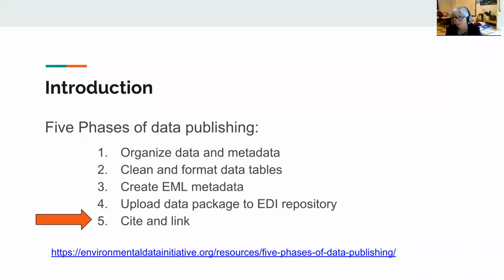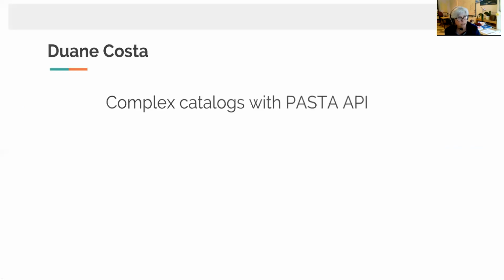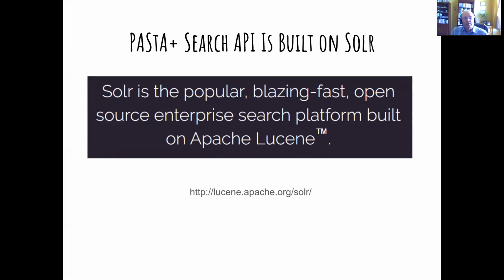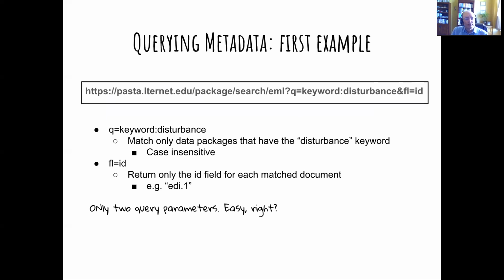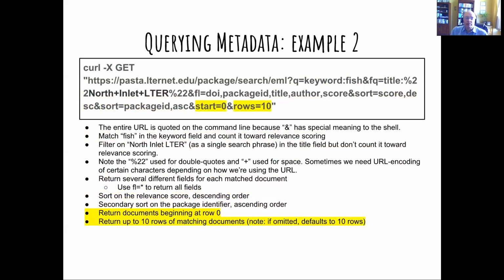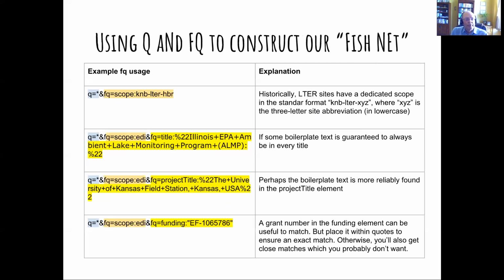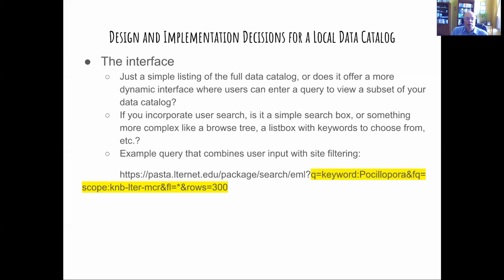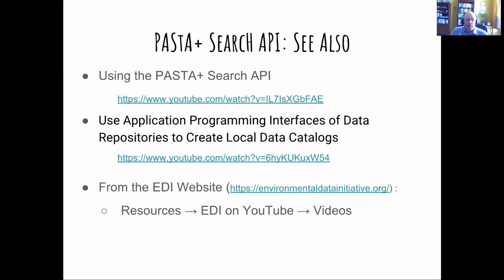Create a local data catalog on your website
Now that your datasets are in a public repository, there are two basic ways to create a catalog of them, which we will introduce in this webinar. The first is simple: for a few datasets, you can list them on your own webpage, with a static link to the dataset in the EDI portal. Second, if you have many datasets, or want to customize the display, we will introduce you to the PASTA+ search API so you can capitalize on EDI repository web services. With this method, you can customize and style locally, without having to store data or metadata.